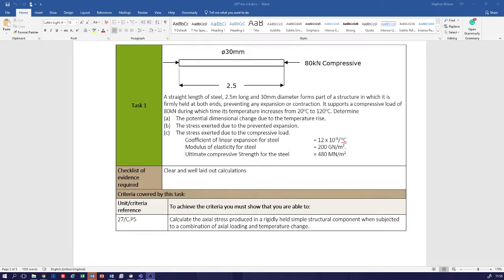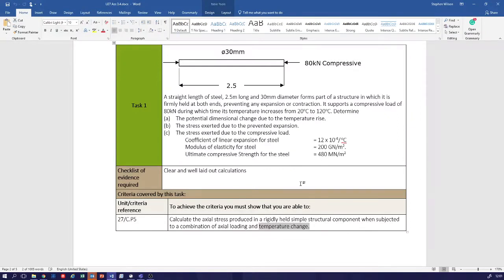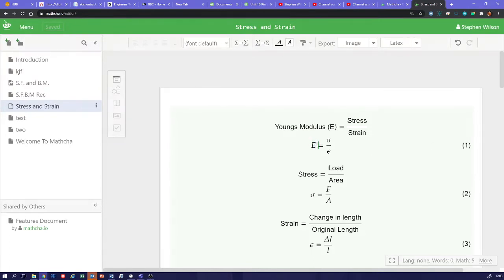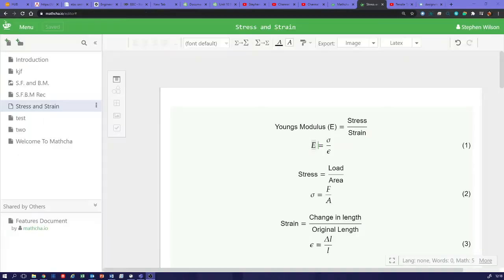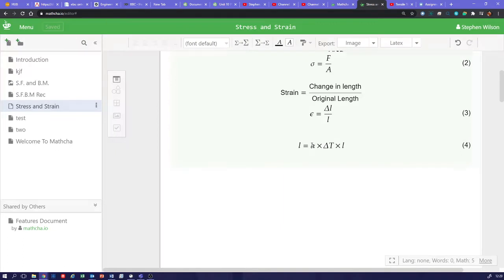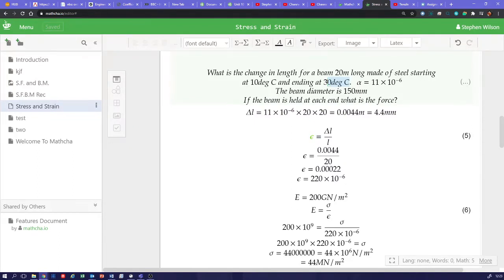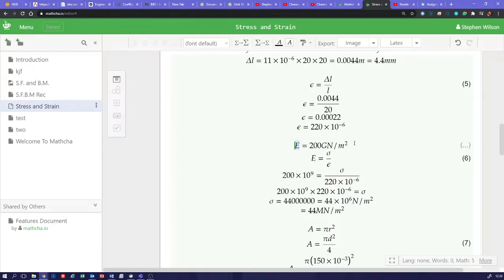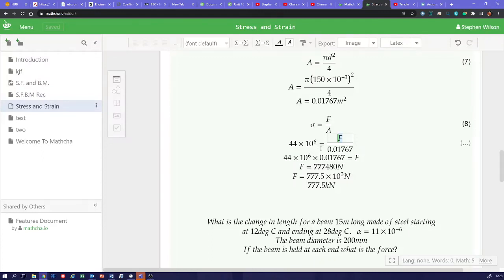Force due to Change in Length from Expansion due to Change in Temp